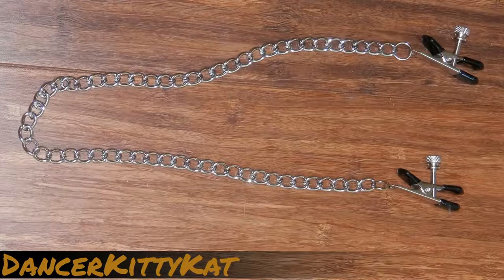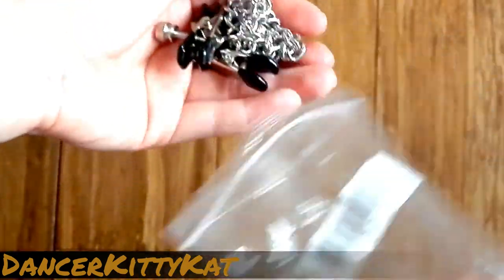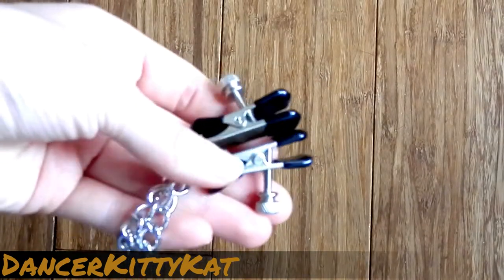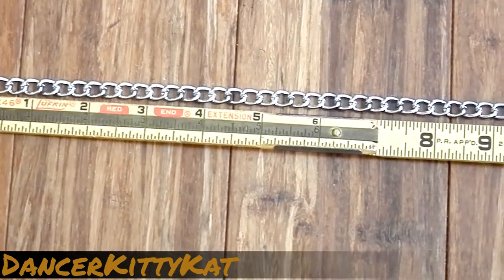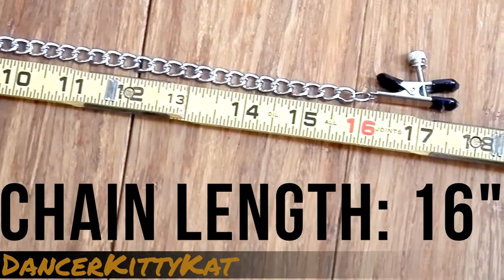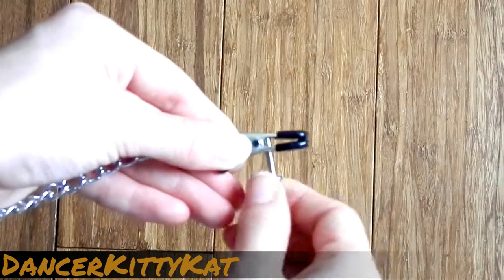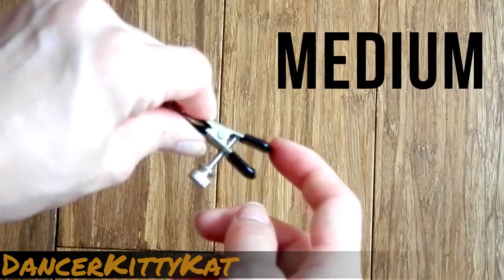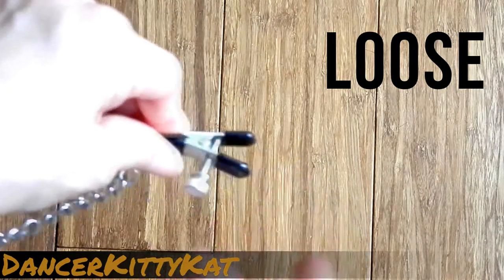Wide tips nipple clamp set | Alligator Clamps Review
The Wide Tips Nipple Clamp Set is a great toy for anyone who has nipples! With its adjustable tightness, beginners can start off gently, and advanced users can get the intense sensations they may be looking for. With an industrial-looking chain connecting the clamps, the possibilities to play are endless - from using the chain as a leash to lead your submissive around to adding weight to the chain to intensify the pain. With its durability and versatility, these clamps can become a good addition to any toy arsenal.

Products displayed in the video:
Wide tips nipple clamp set – alligator clamps